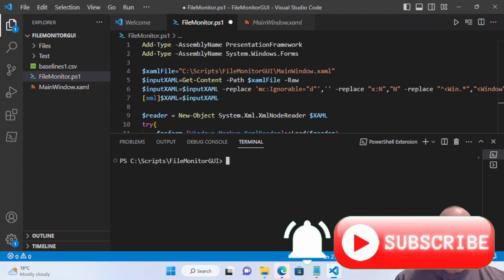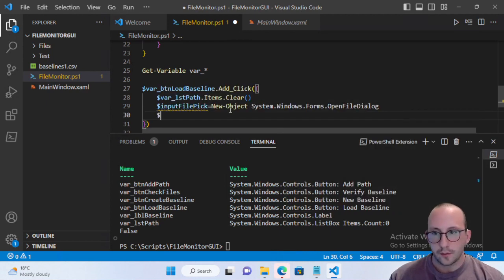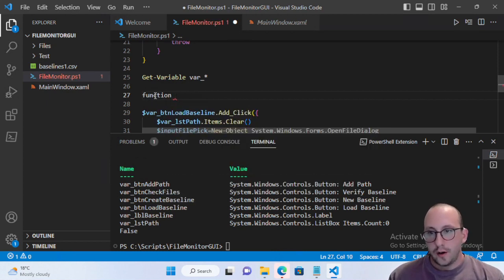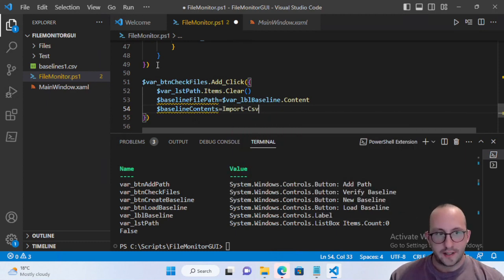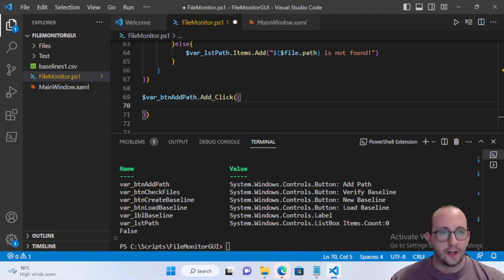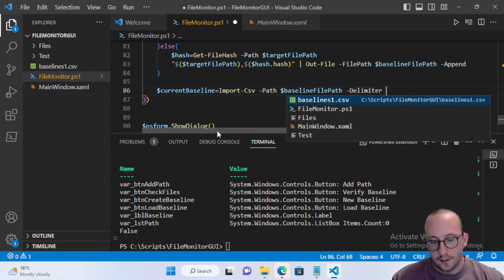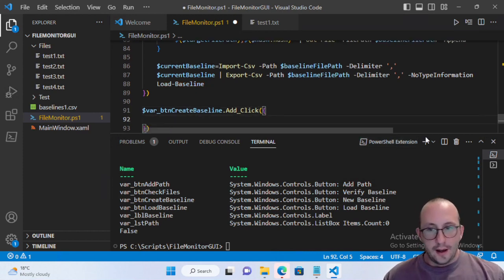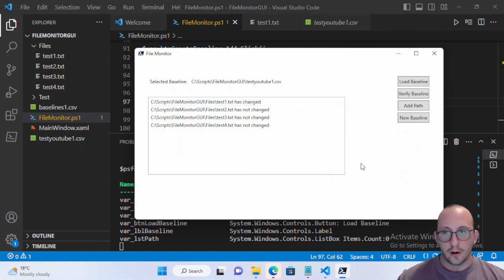PowerShell Tutorials : File Integrity Monitor GUI Project - Part 2 - Adding functionality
In this video we take our GUI that we built in the last video and we add the functionality to the buttons to have a fully functioning file monitor

Programming
Scripting
Automating
JackedProgrammer
Coding